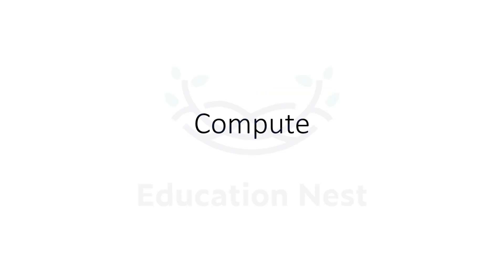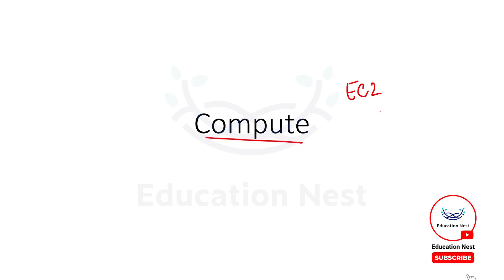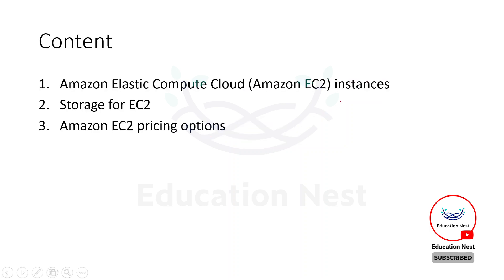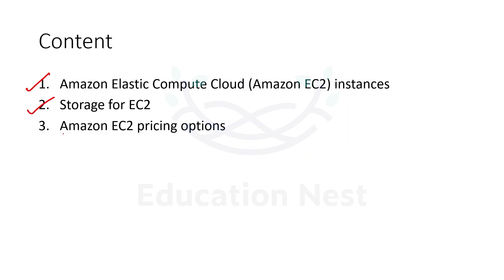Demystifying EC2: Understanding Amazon Elastic Compute Cloud Instances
In this video, we will unravel the mysteries surrounding Amazon Elastic Compute Cloud (EC2) instances. Join me as we dive deep into understanding the fundamentals of EC2 and its significance in cloud computing.

🔍 Are you curious about EC2 and how it can benefit your applications and workloads? Look no further! This comprehensive guide will walk you through the core concepts and functionalities of EC2 instances, empowering you with the knowledge to leverage this powerful service.

🌟 Throughout this video, we will demystify EC2, step-by-step, shedding light on its key features, instance types, and deployment options. Whether you're a beginner or an experienced user, this tutorial will provide you with valuable insights to make informed decisions regarding your cloud infrastructure.

💡 By the end of this video, you'll have a solid understanding of EC2 instances and their role in hosting applications, scaling resources, and optimizing performance. Get ready to unlock the potential of Amazon Elastic Compute Cloud and take your cloud computing skills to new heights.

🚀 Don't miss out on this opportunity to demystify EC2 and gain a deeper understanding of its capabilities. Join me on this enlightening journey of comprehending Amazon Elastic Compute Cloud (EC2) instances.